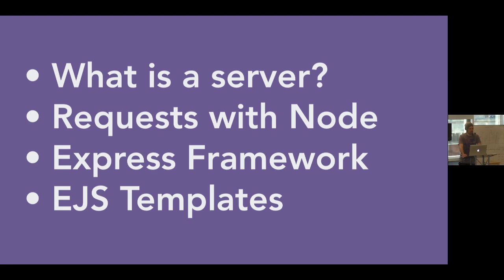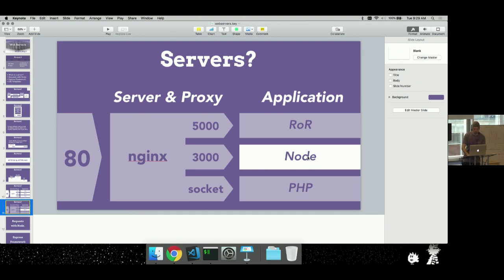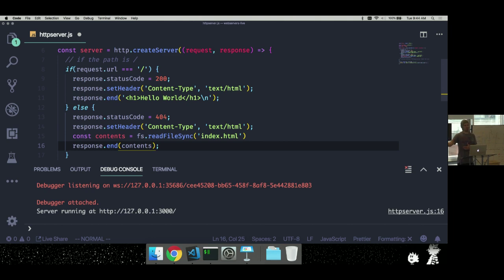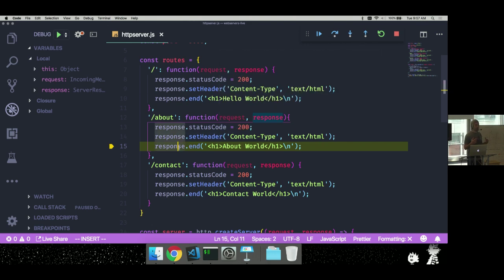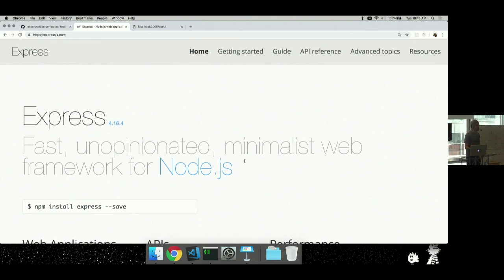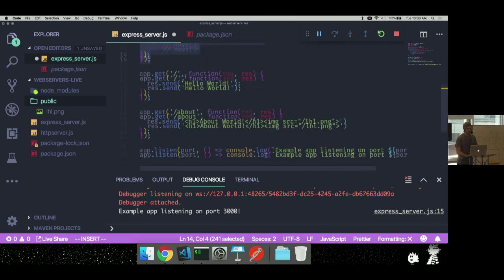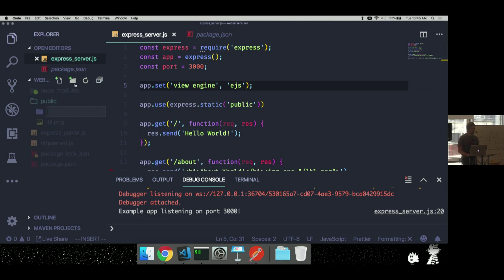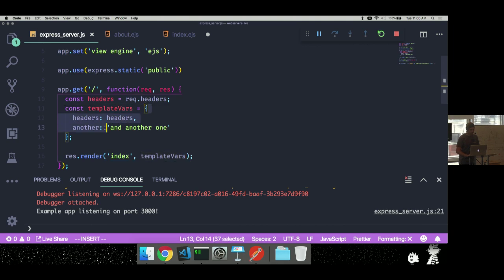LHL Broadcast Live Stream